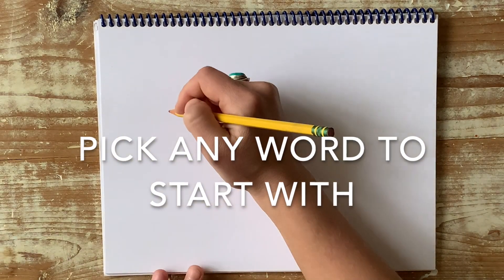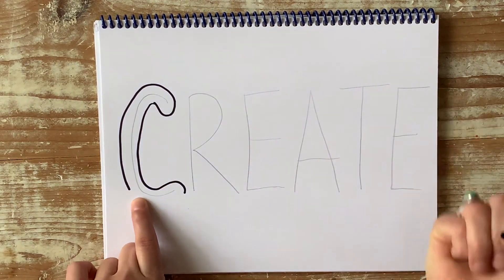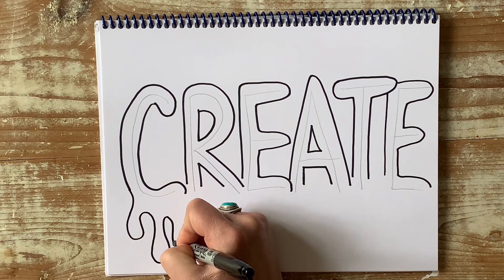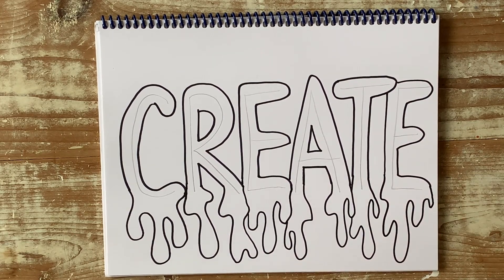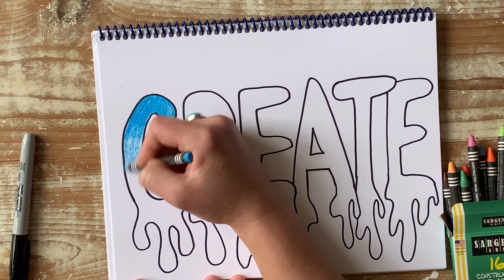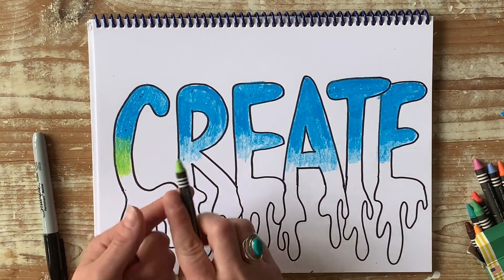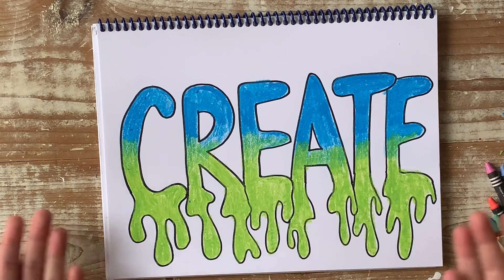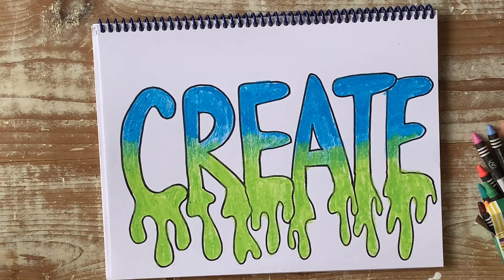Make Drippy Lettering!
This video teaches you how to create a drippy font. Let's see how creative we can get with COLOR!